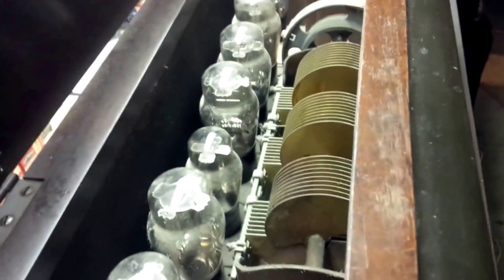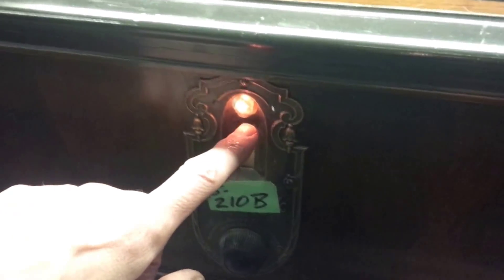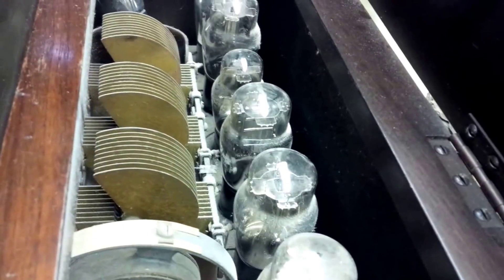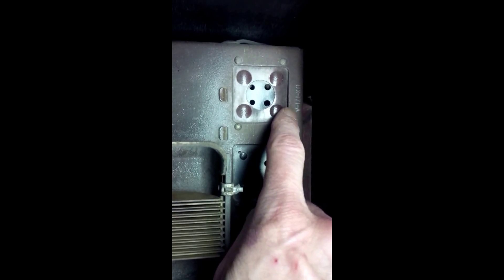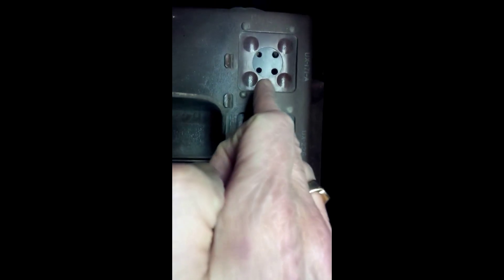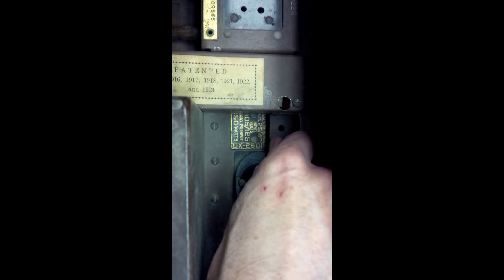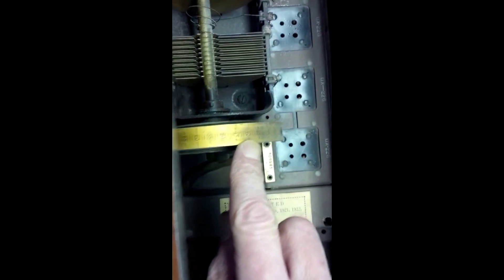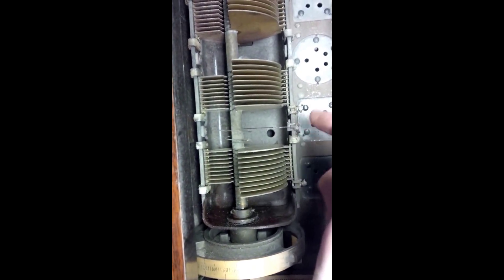Quick Look at a 1920s Radio - Initial Power Up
I put in a new rectifier tube and presto!  Amazed me.  This radio, built around 1927 and in original condition, picked up a couple of local low power community stations near 1500 kHz.  I repaired nothing - I just replace one tube.  The radio didn't appear to tune the lower part of the AM broadcast band around 600 kHz where there are powerful stations that the radio did not pickup.  Since the dial is not calibrated in frequency, I don't know the actual range of the radio.  The radio is playing through it's original speaker and plays very loud and clear which is also amazing.  I also noticed that there were no annoying heterodyne whistles as in a superheterodyne radio.  It's a really marvelous radio from the era before modern radio and commercial radio manufacture was only a few years old.